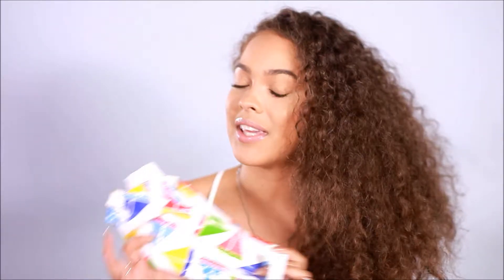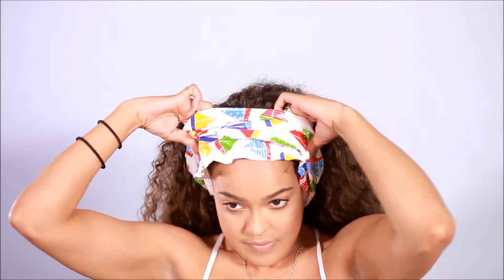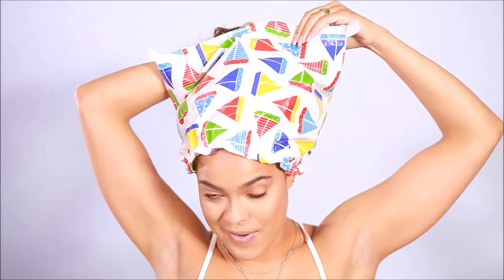Will all of THIS hair fit inside?!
quickie cap CHALLENGE -
The fastest, easiest way to get your hair out of the way:
*apply makeup
*wash over a sink or
*relax in a hot tub
WATERPROOF ---  So, yes, it's a shower cap too!

quickie cap - Your hairdo has a new best friend ... with benefits!